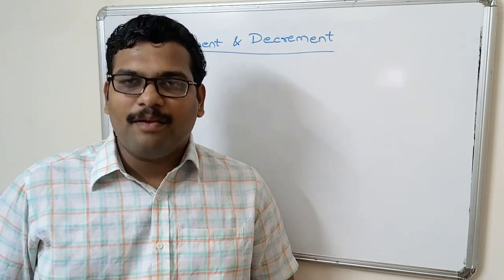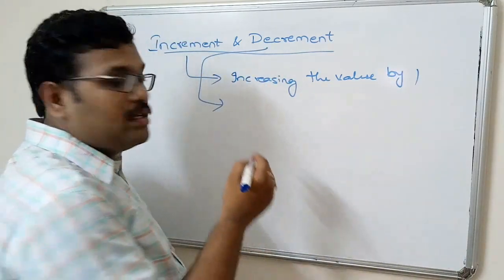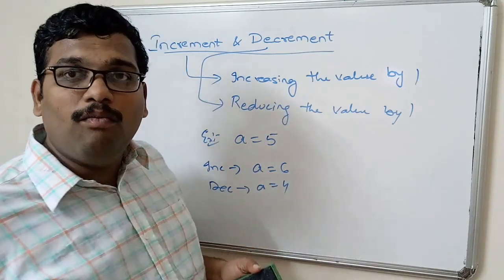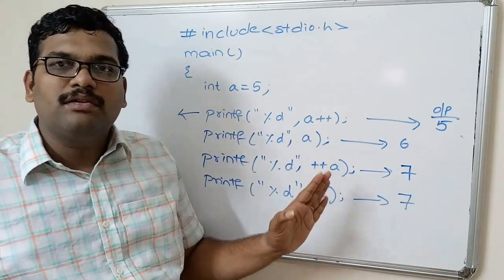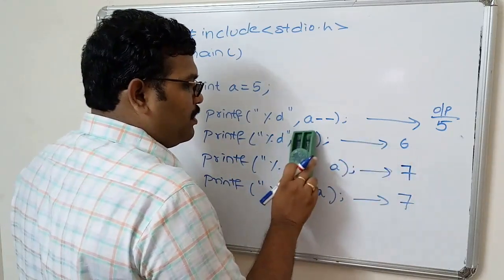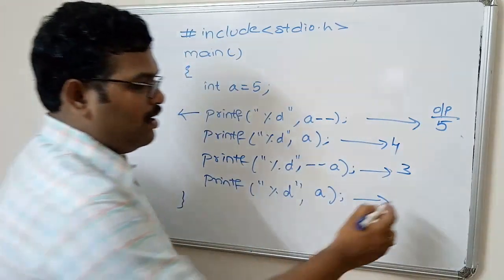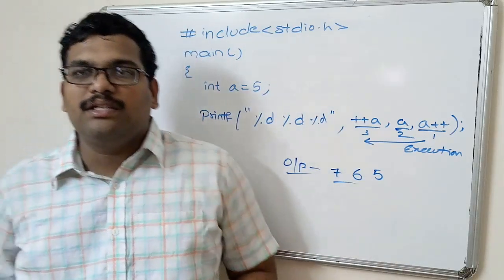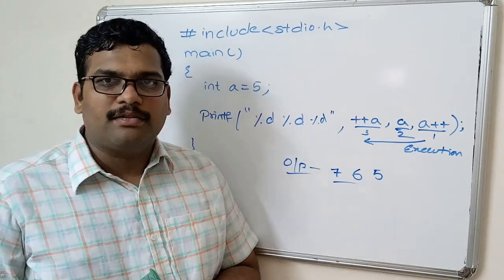11 - INCREMENT & DECREMENT OPERATORS - C PROGRAMMING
Increment and Decrement Operators are represented by ++ & --
Pre Increment   ++a
Post Increment  a++
Pre Decrement   --a
Post Decrement   a--